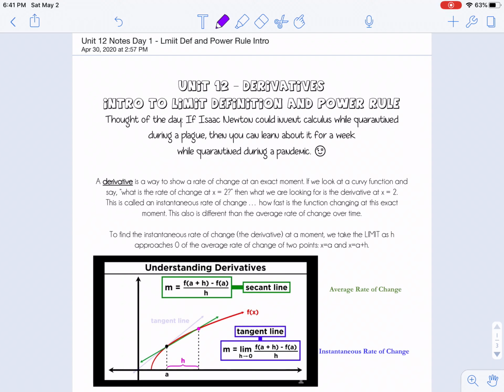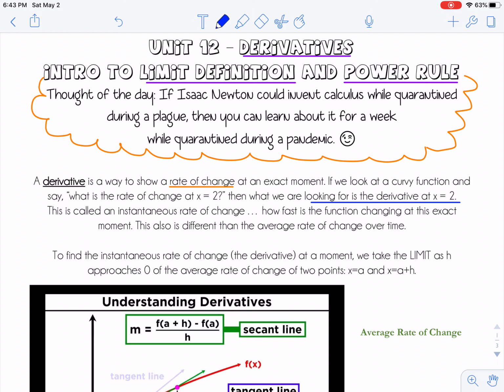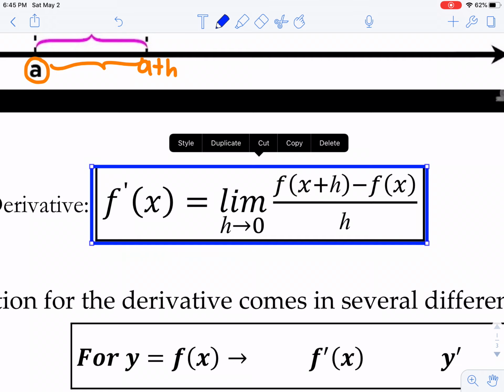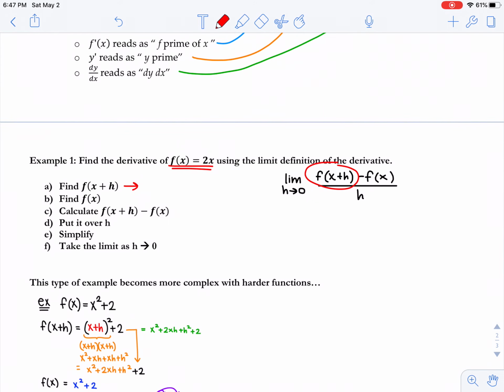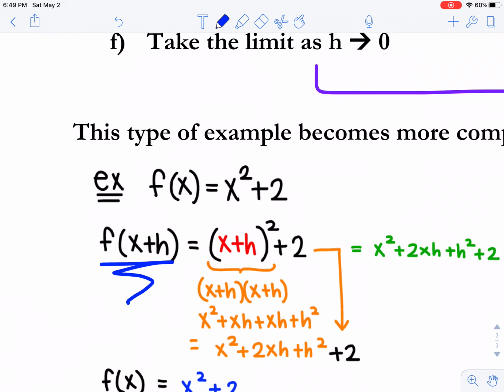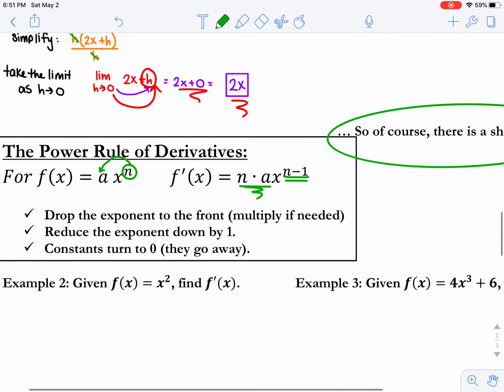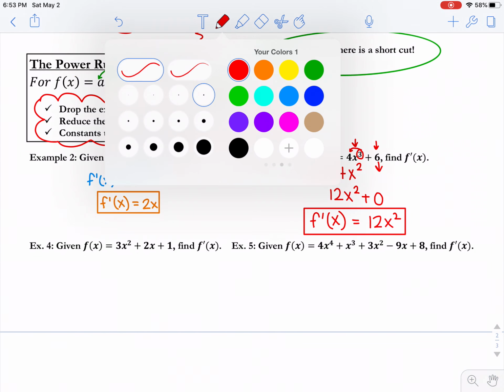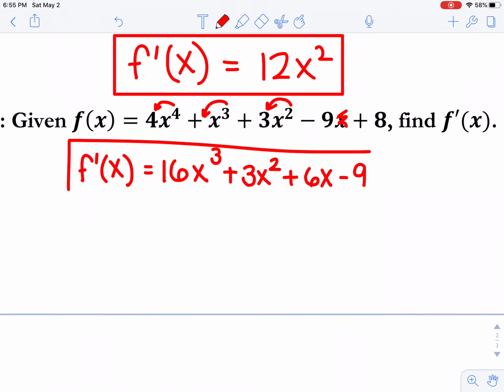M417 Unit 12 Section 1 Notes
Intro to Limit Def. of a Derivative and Power Rule